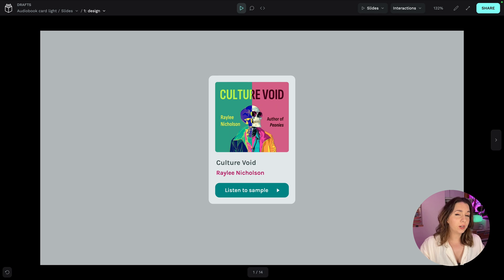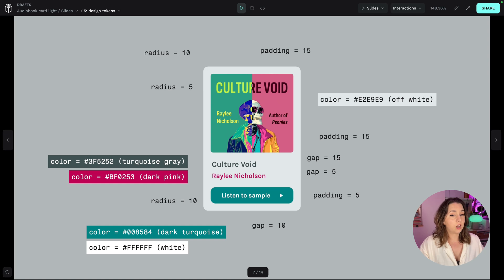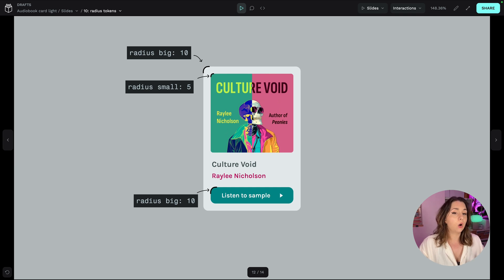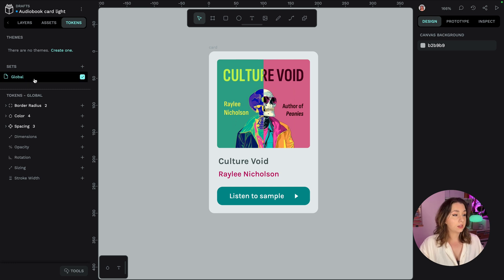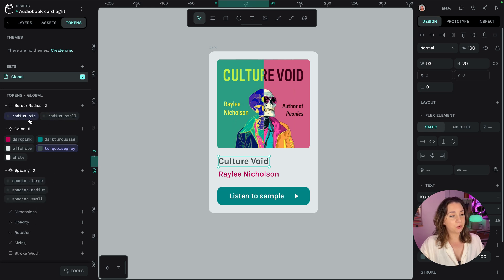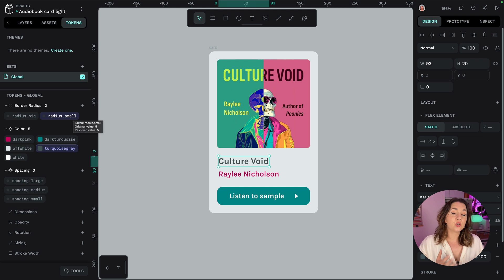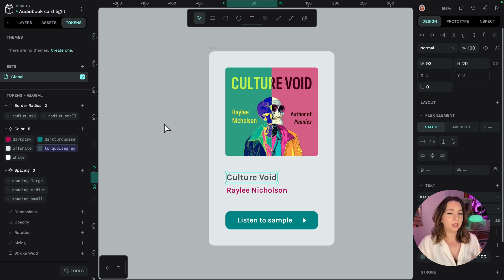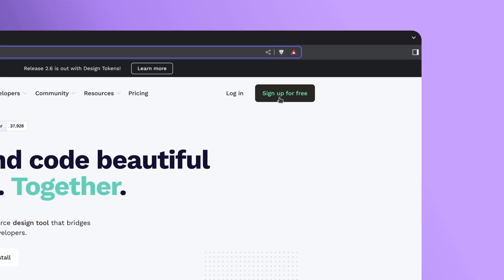Quick intro to Design Tokens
New to design tokens? Start here! In this quick introduction, Laura Kalbag, designer, developer and educator at Penpot, explains what design tokens are and their benefits for your design workflow. The video includes practical examples and demonstrates how to create design tokens in Penpot.